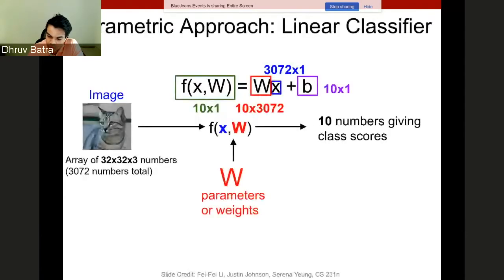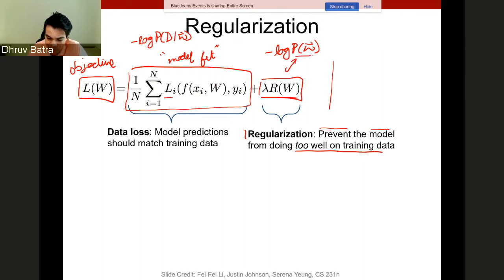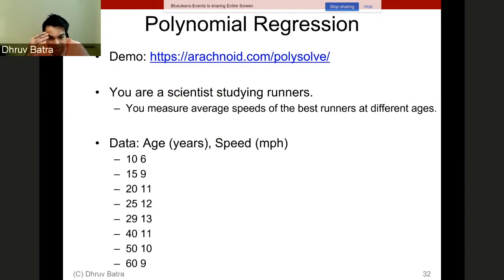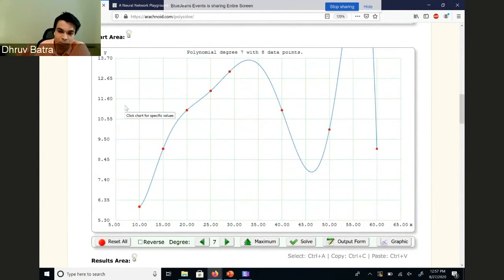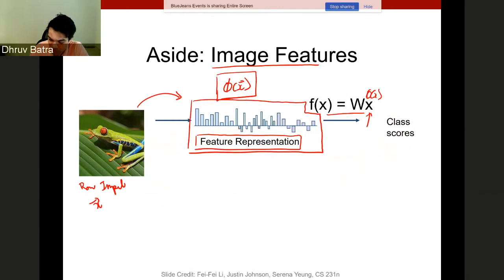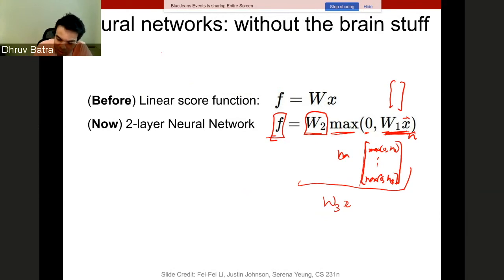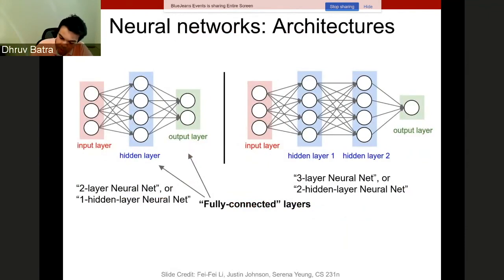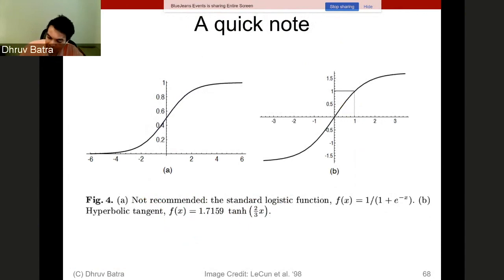L4 - Regularization + Neural Networks | Dhruv Batra | Deep Learning | Fall 2020